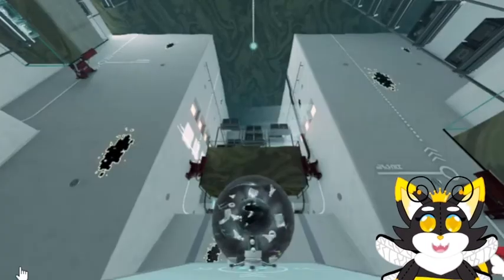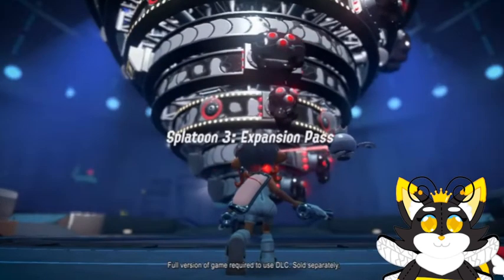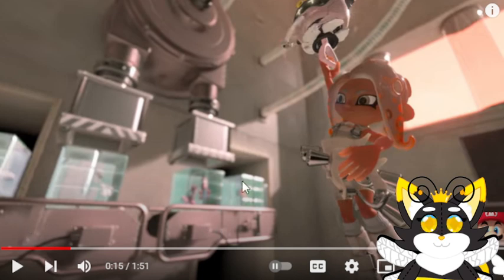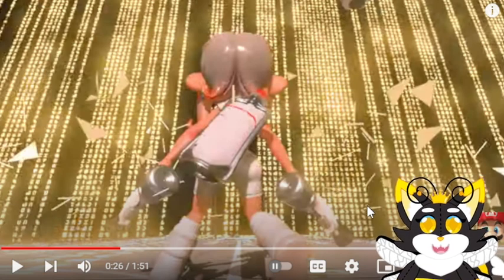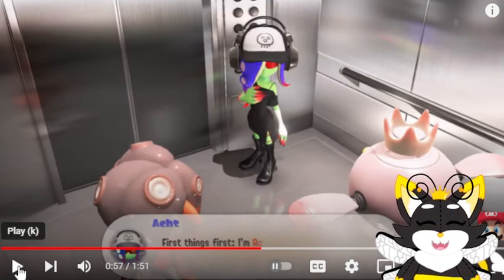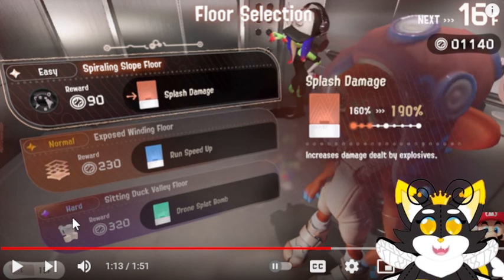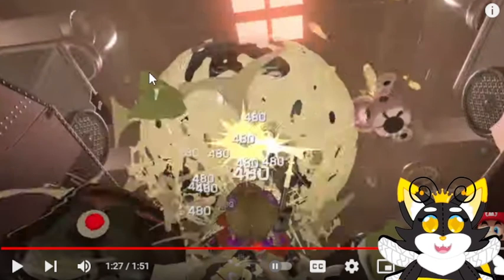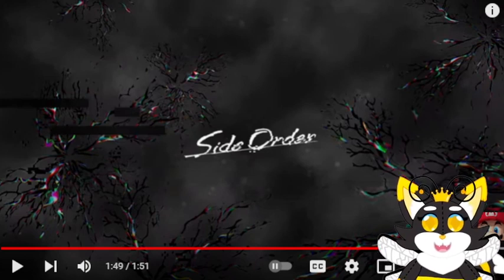Side Order is Coming!!!!! | Splatoon 3 trailer thoughts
The trailer for the splatoon 3 expansions pass dlc side order was shown today during the nintendo direct. I wanted to give my first impressions and thoughts on what is to come in this new single player adventure.

Also follow my other socials to see my other content